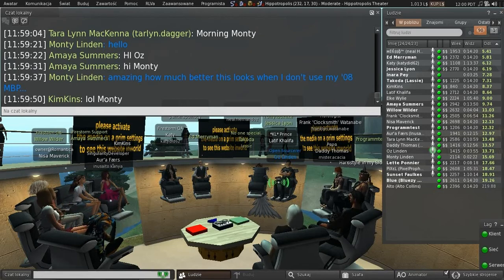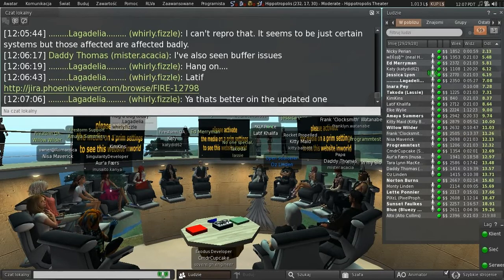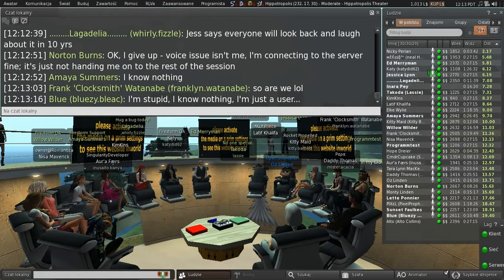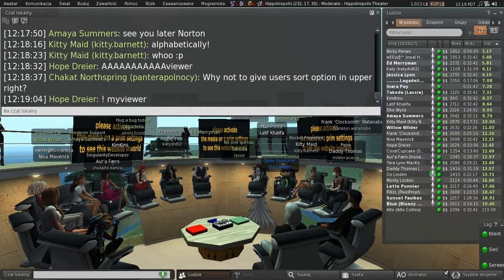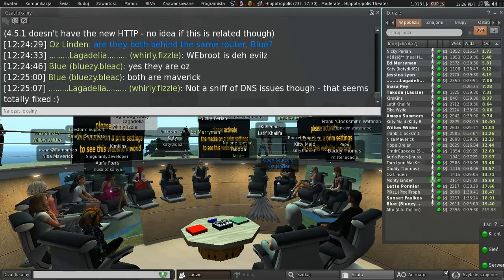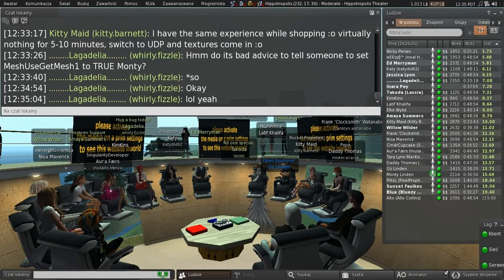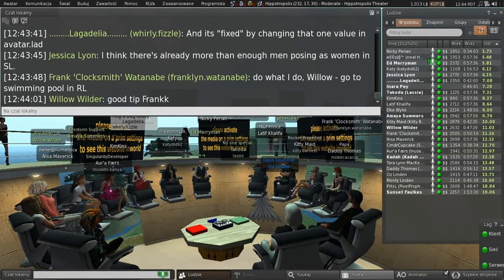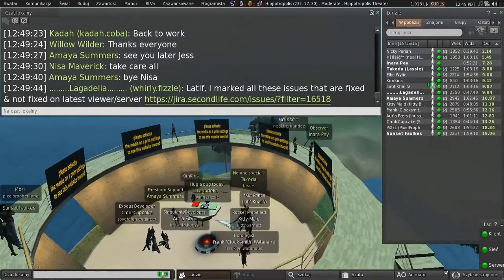Second Life: Third Party Viewer meeting (28 March 2014)